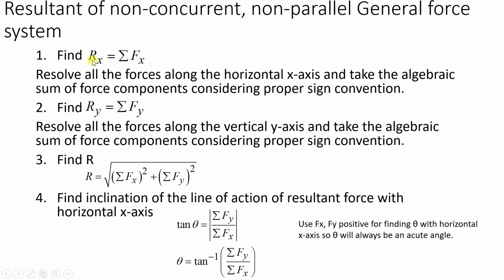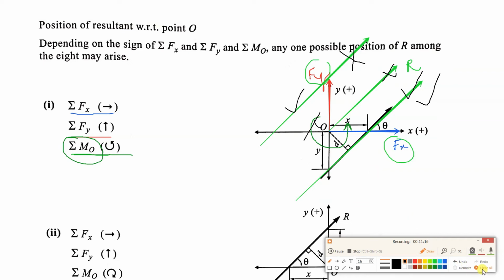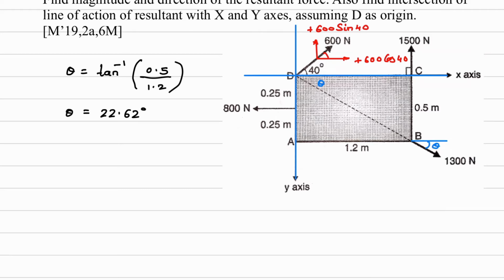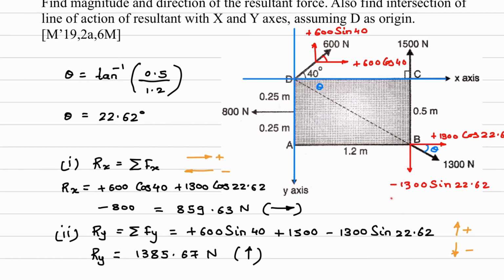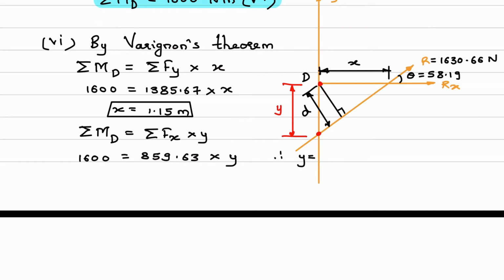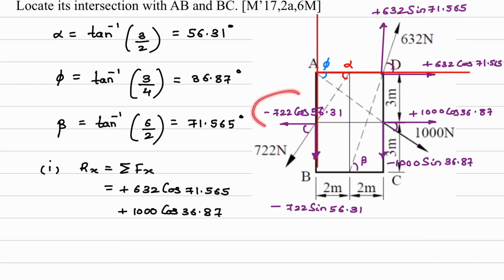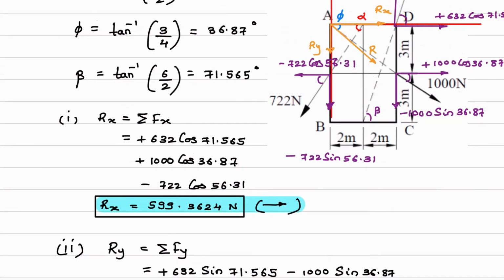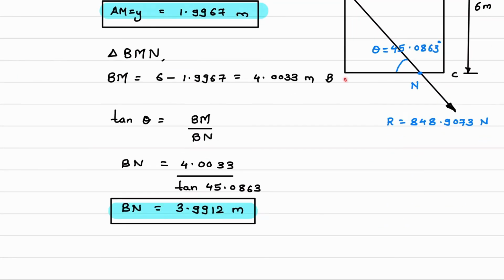EM L7 Numericals on coplanar, non concurrent, non parallel force system